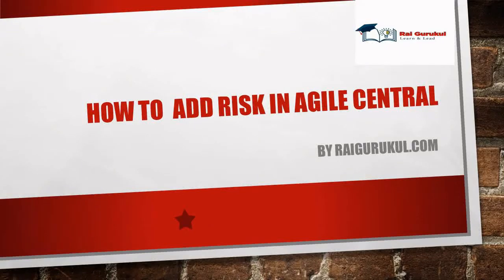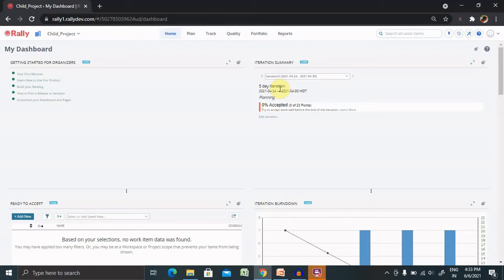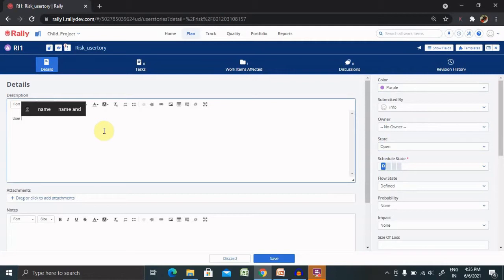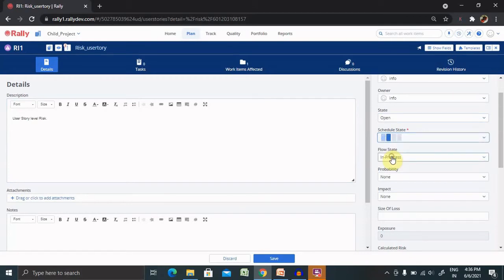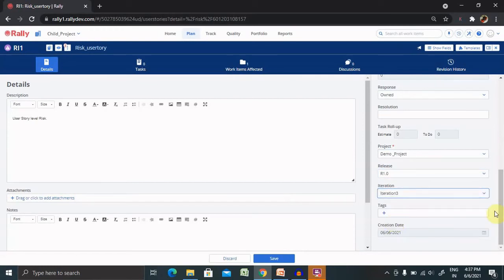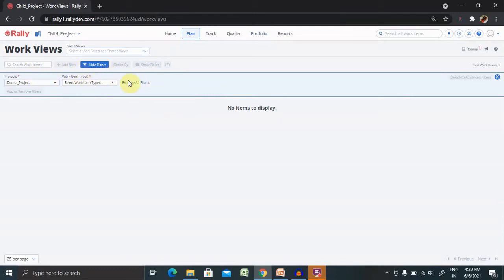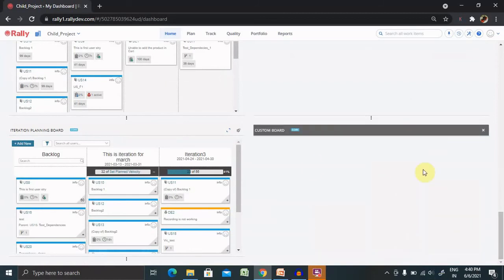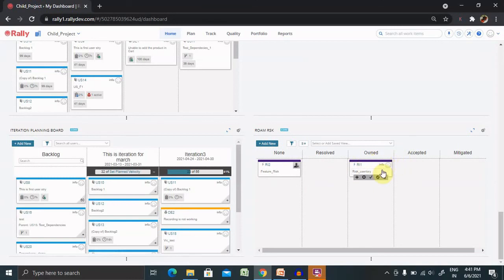How to Add Risk in Agile Central | Create Risk in Rally | Rally Tutorial for Beginner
The Risk feature in Rally ensures that risks are visible and accounted for as a plan is being executed.
You can:
- Create a ROAM board to help facilitate conversations at planning ceremonies and throughout the execution of a plan.
- Track the progress and resolution of Risks over time, assigning tasks to team members to ensure that the proper steps are being taken to resolve them.

Watch complete video for Risk in Rally.